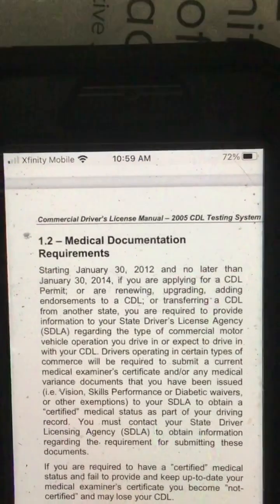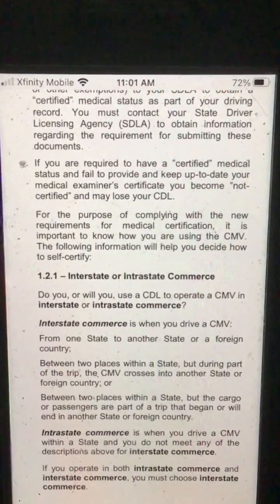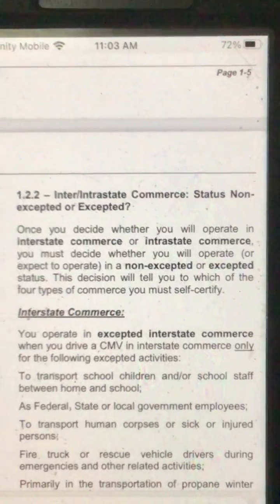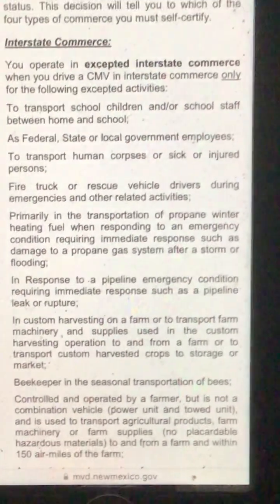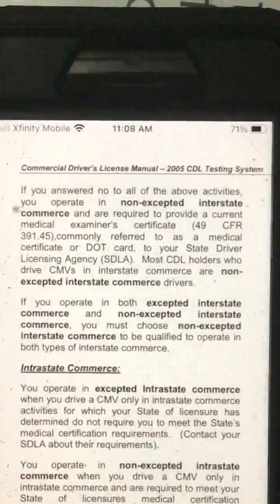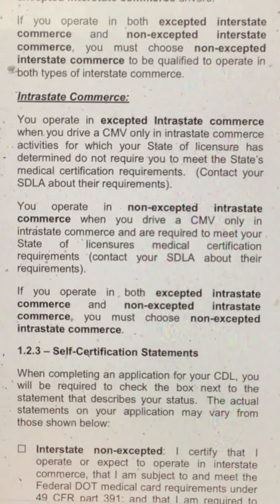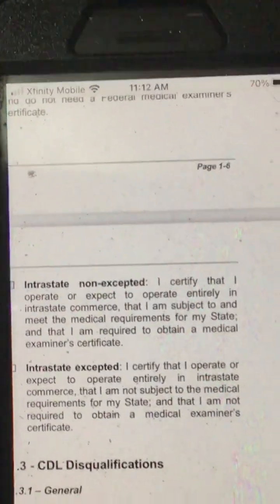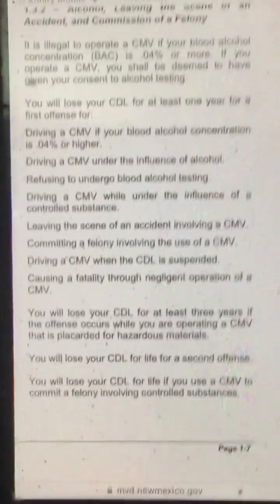Commercial Driver License Manual, Pages 16-17, Medical Documentation Requirements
Commercial Driver License Manual, Pages 16-17, Medical Documentation Requirements, CDL Disqualifications, Interstate or Intrastate Commerce